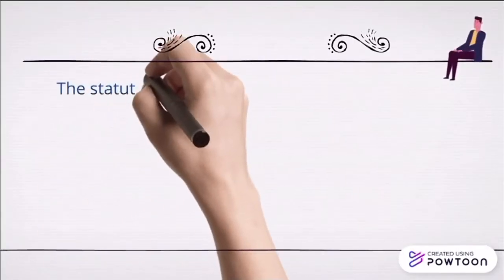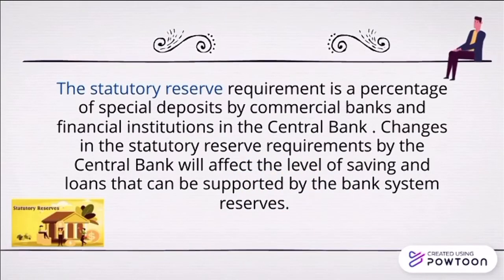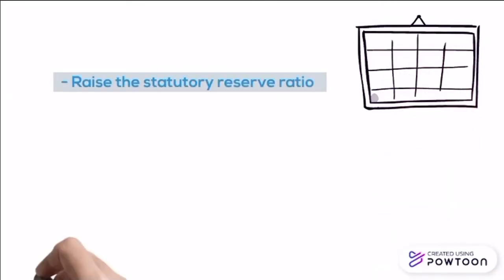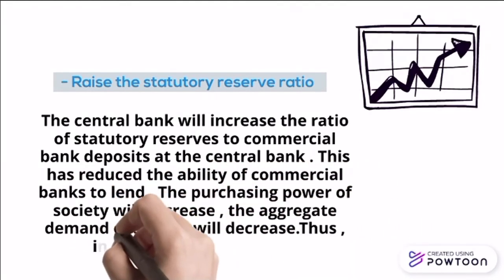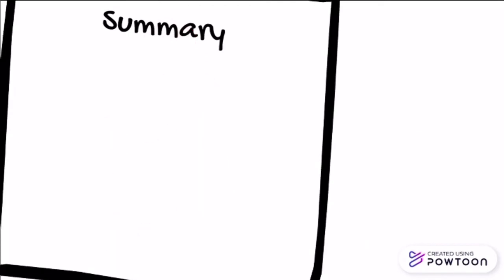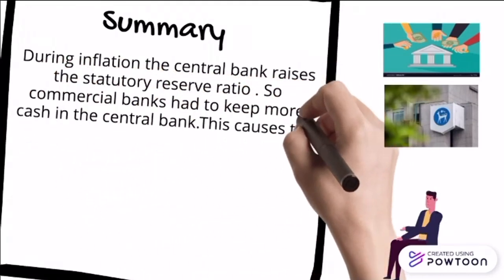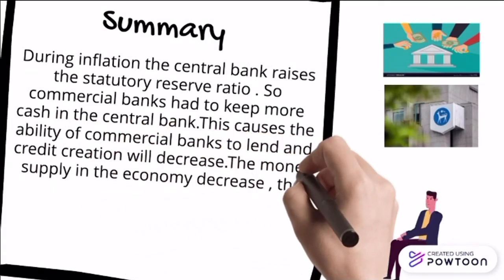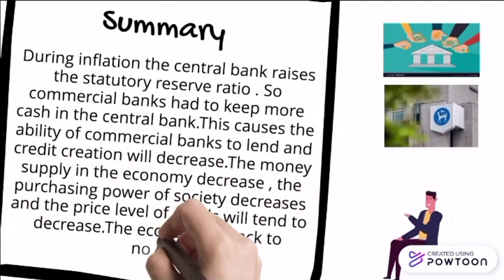How Statutory Reserve Requirement Measure Inflation